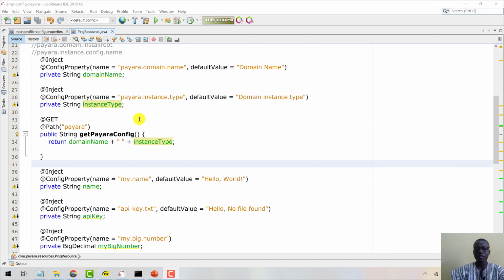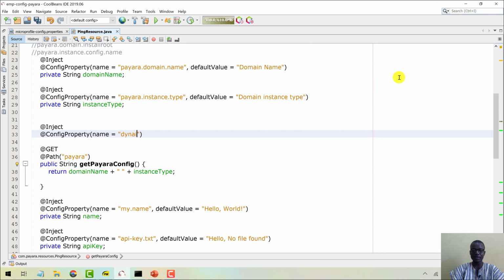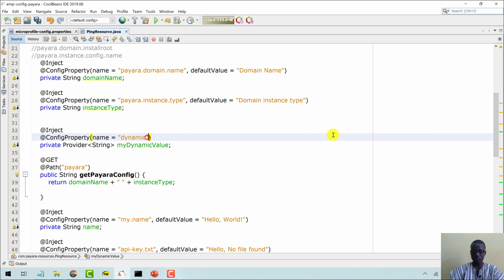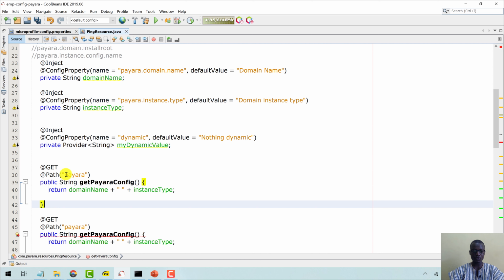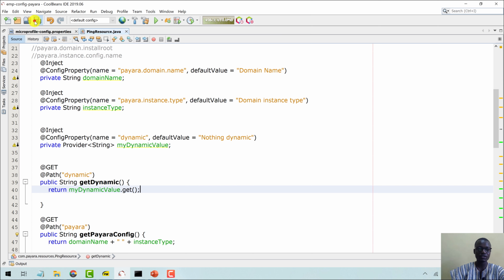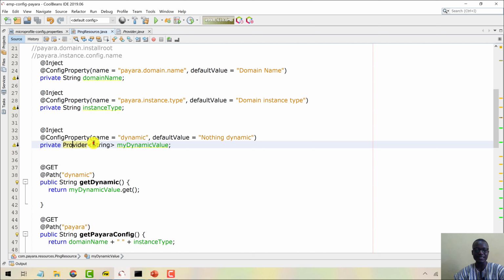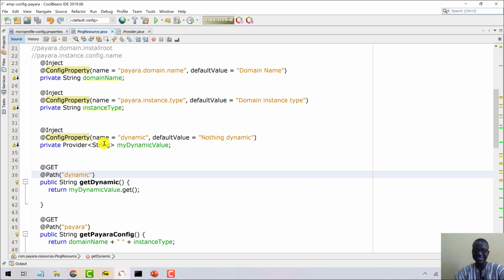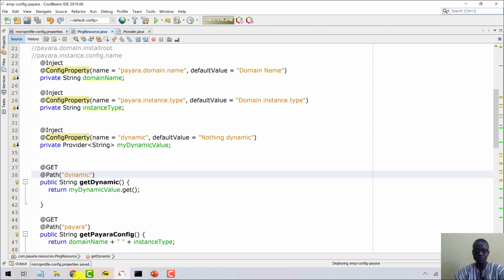Video 10: Dynamic Config Values in Payara Server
Download the complete guide to Build Highly Configurable Applications on Payara Server Using the Eclipse MicroProfile Config API